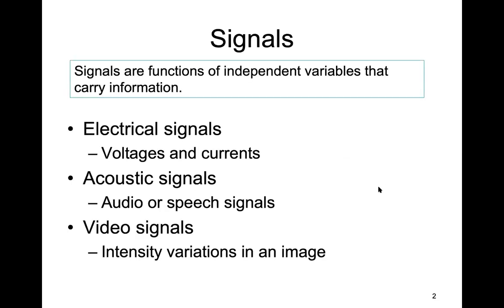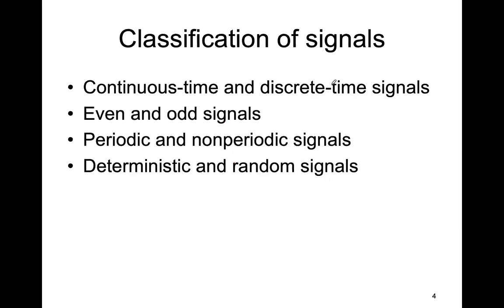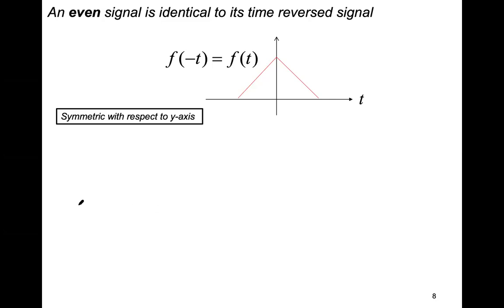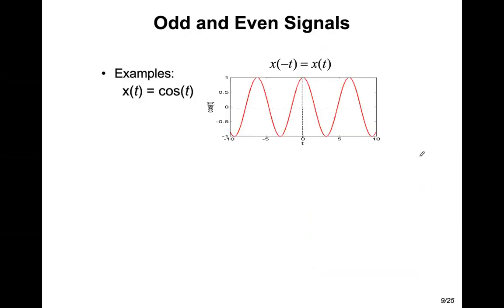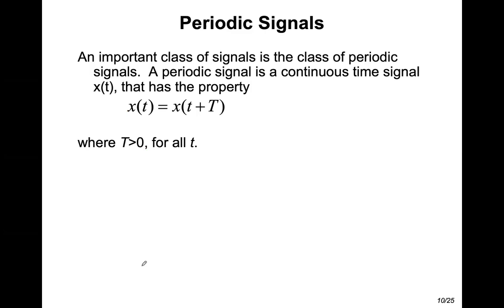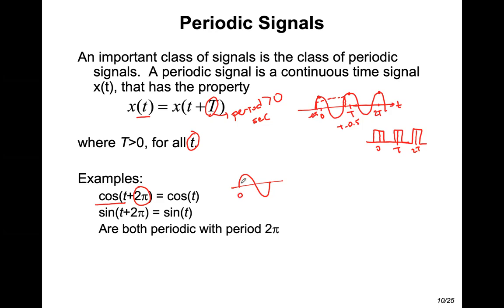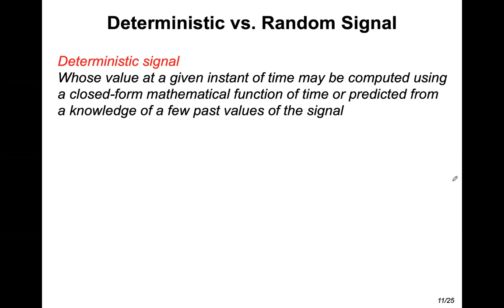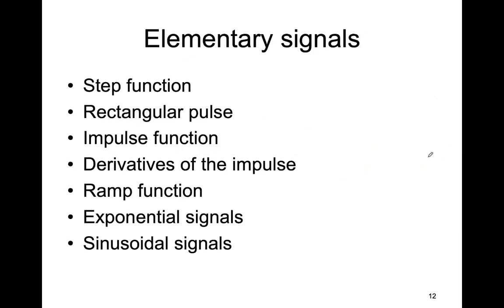02_Signal Types